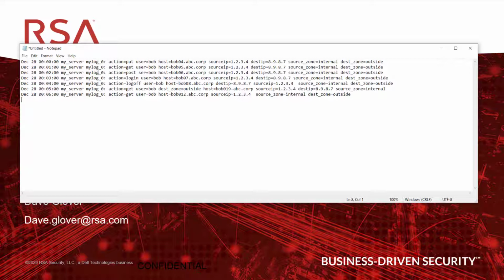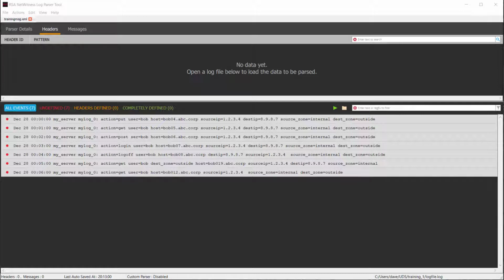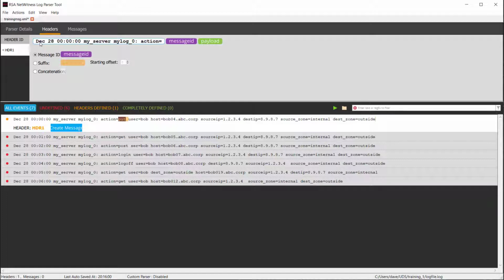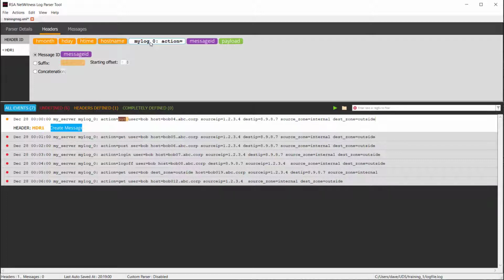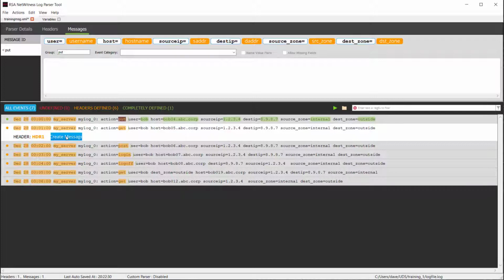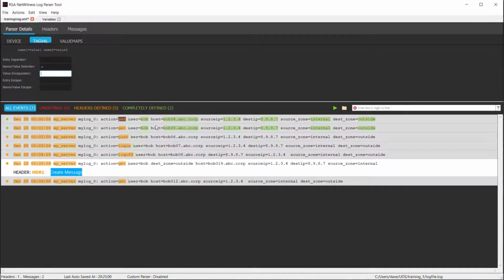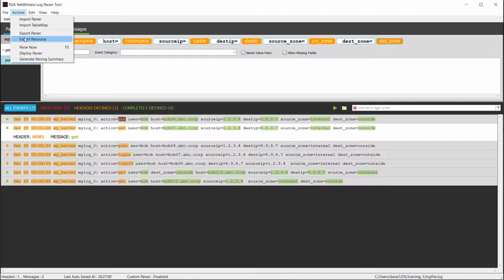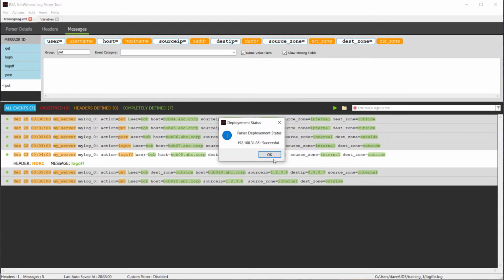Log Parsing Part 1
Part 1 of a Log Parsing Mini Series